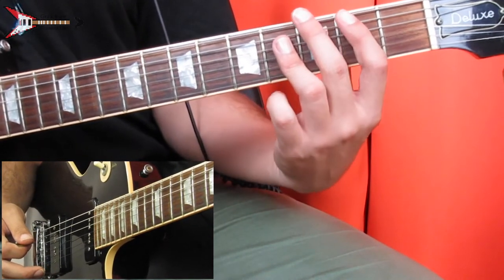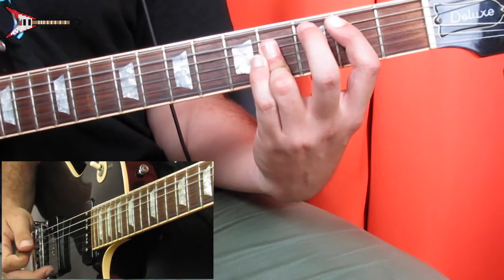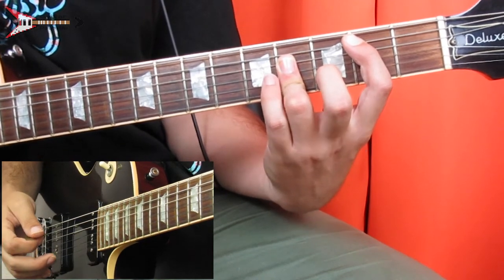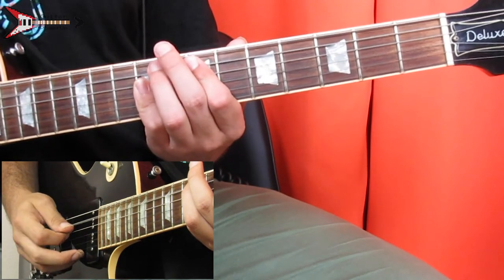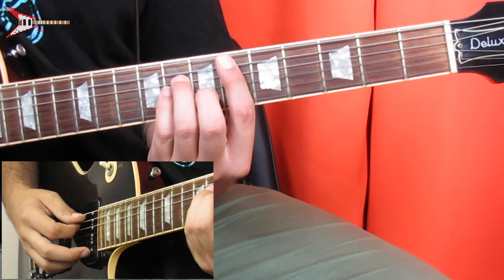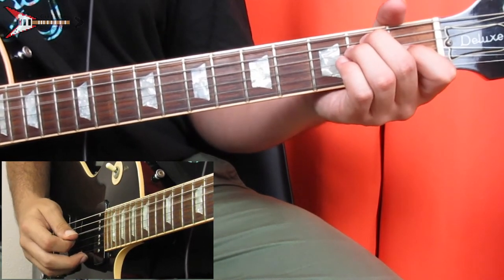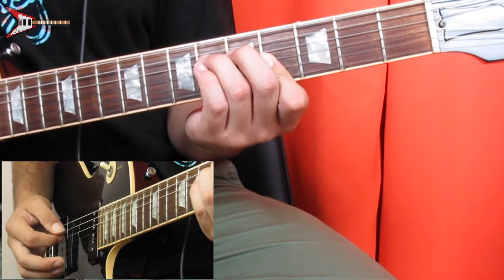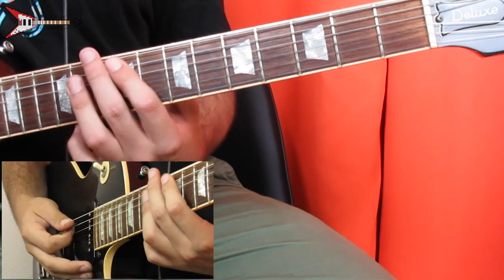How To Play Drops Of Sun by Jaden (Guitar Lesson)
In this guitar lesson I show you how to play Drops Of Sun by Jaden on electric guitar, from his new album CTV3: Cool Tape Vol. 3. Enjoy!